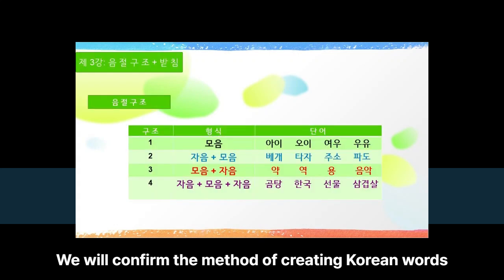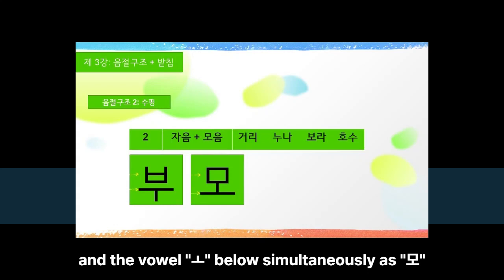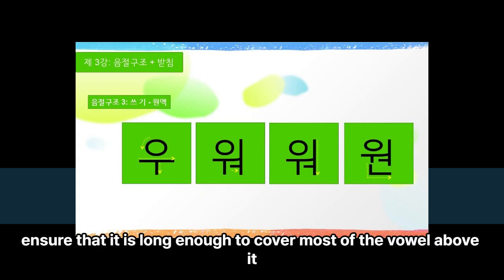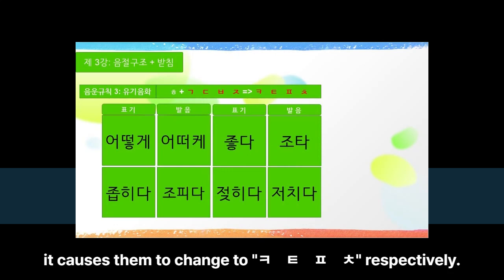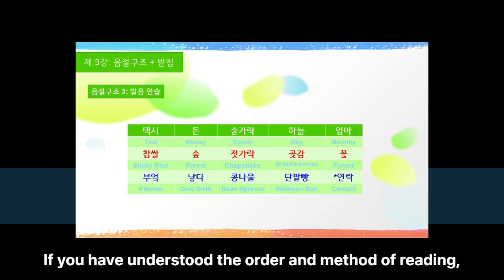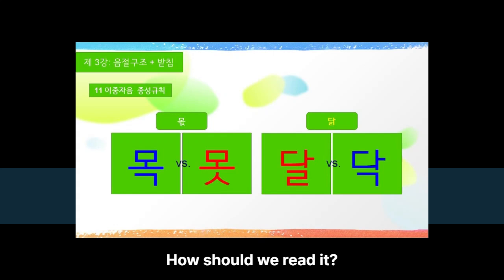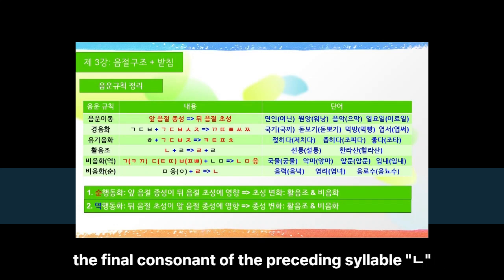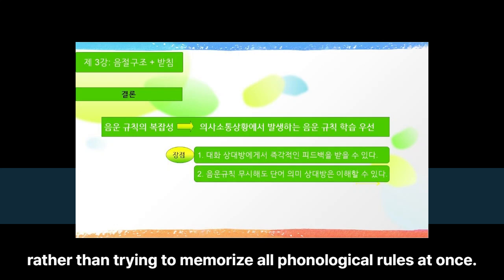Survival Korean: Lesson 3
You can learn how to compose a syllable and a word with 한글. Also you can learn how to read words with final consonants including double consonants. Some phonological rules such as tensification, aspiration, sound movement, and nasalization are also explained.